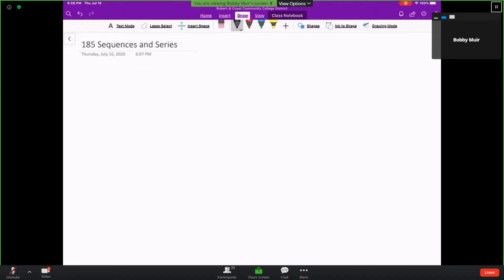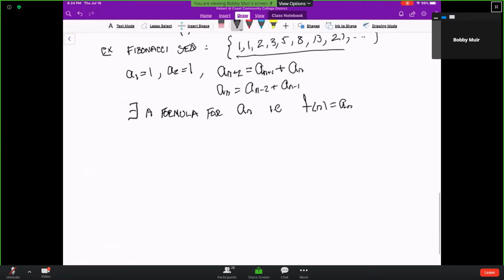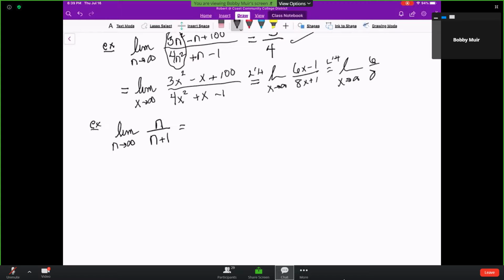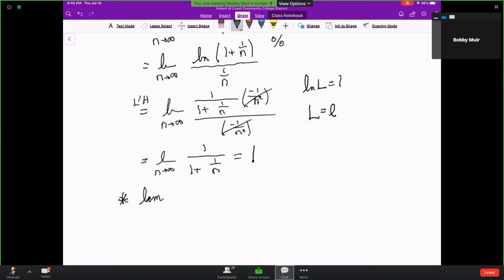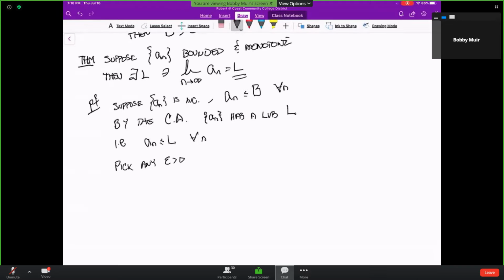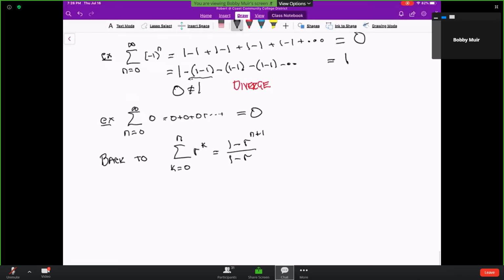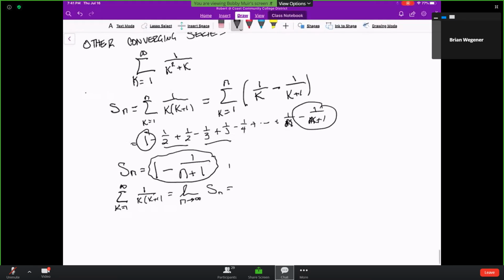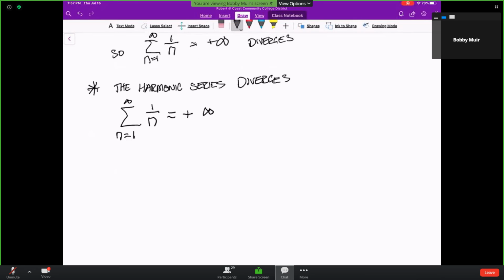OCC Math 185 Summer Lecture #16 7/16/2020